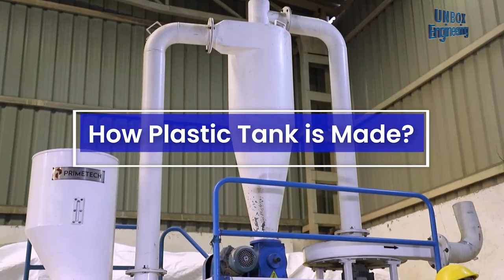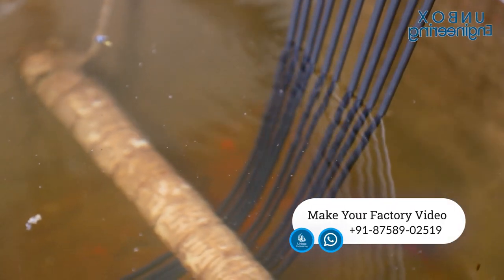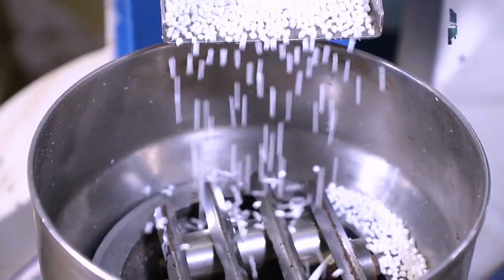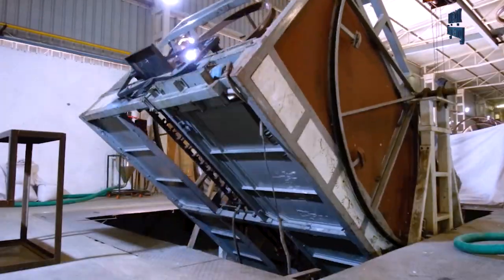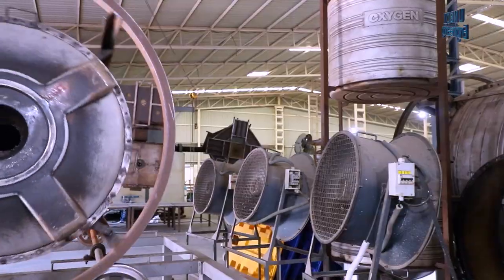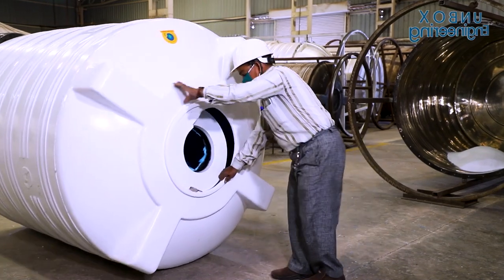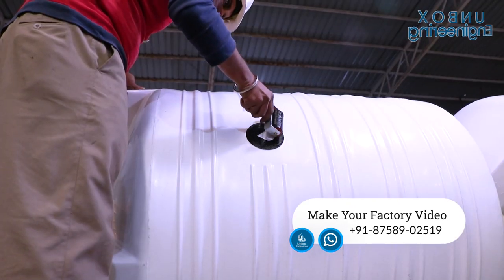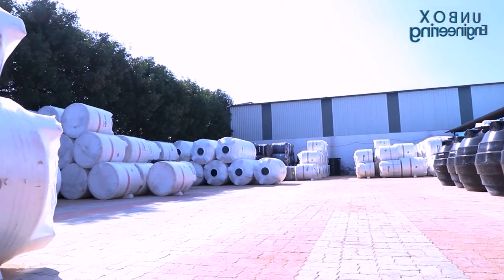Water Tank Making Factory | Journey: Powder to Water Tank Manufacturing Process | Unbox Engineering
Hello friends! If you're wondering for how water storage tank is made in a factory, then just stay here and enjoy this video.

In this factory tour we will show you durable plastic water tank making process step-by-step.